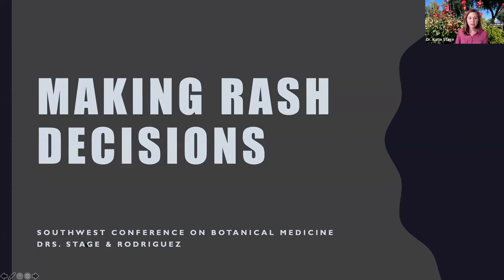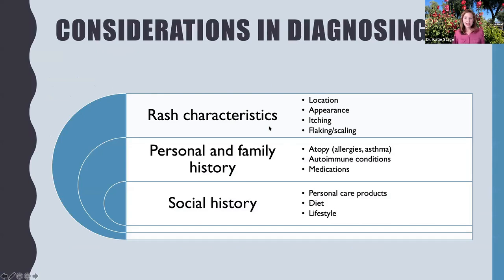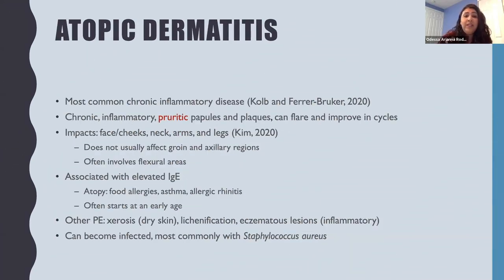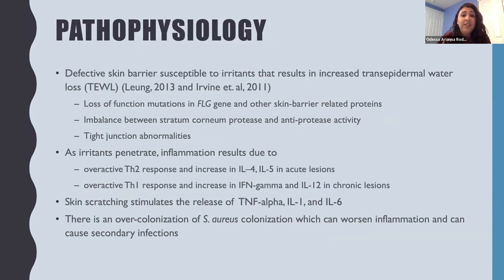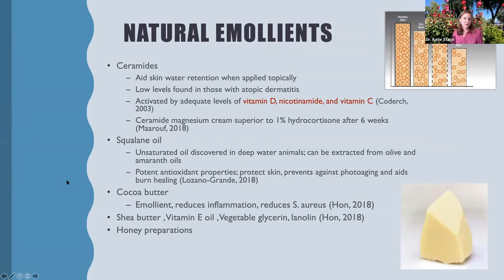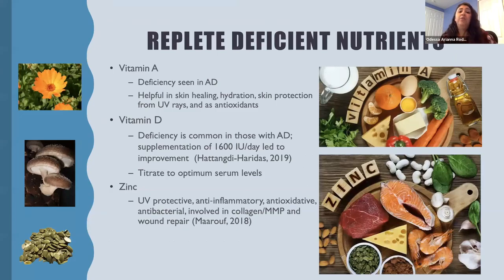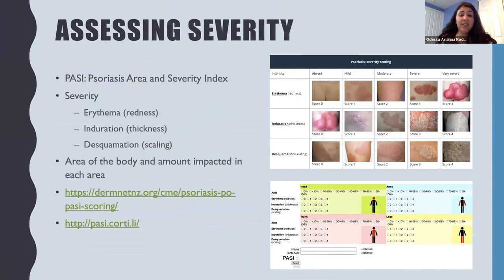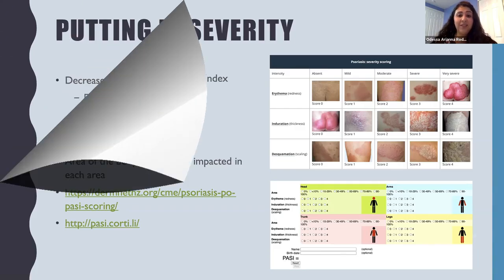21SW19 - Making Rash Decisions: Naturopathic Therapies for Eczema and Psoriasis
Speakers: Katie Stage, ND, RH (AHG) and Arianna Rodriguez, ND
Drs. Stage and Rodriguez discuss their experiences managing common skin rashes. They describe the clinical presentations of eczema, psoriasis, and atopic dermatitis, and how to tell the difference. Naturopathic therapies include diet, lifestyle, nutrients, and botanicals (topical and internal), presented with supporting research. Pharmaceutical options are listed, along with uses, side effects, and possible interactions with herbs and nutrients.